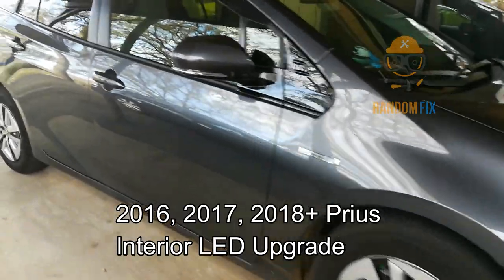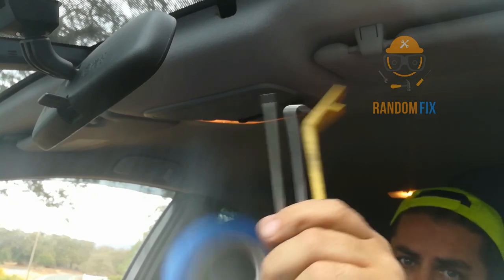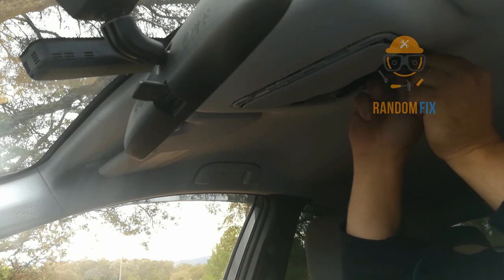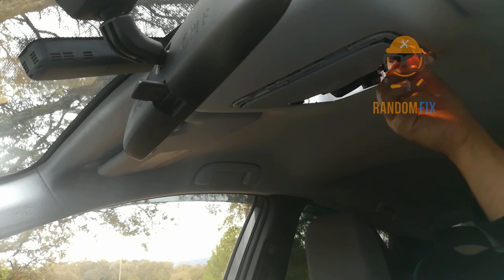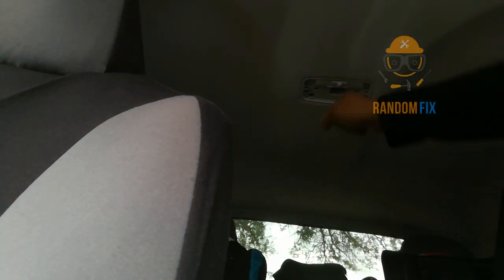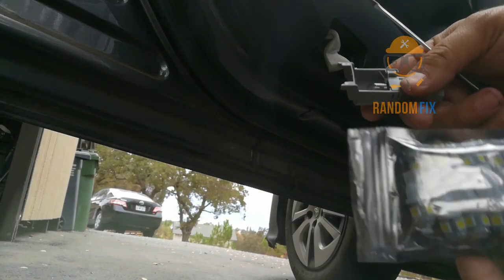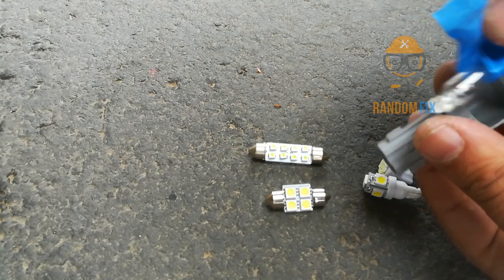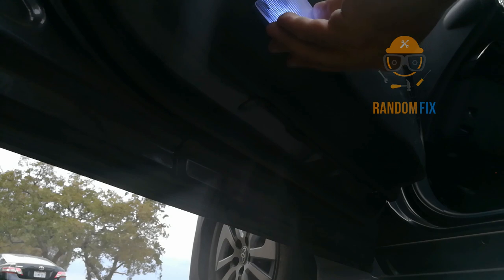▶️ Toyota Prius Interior LED Upgrade Led 2016-2022+ XW50 2016 Prius Led Upgrade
▶️▶️Prius Interior Led Lights can save your battery and bulb connectors▶️▶️ Step-by-Step Directions

▶️Link to 31MM 5050 LED
▶️Link to 42mm 8-SMD
▶️Link wedge light T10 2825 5 White SMD
▶️Link to slime wedge light T10
▶️Link to pry tool for interior

Notes, the vehicle in the video is a 2016 Toyota (4th generation Prius) and all the products used the video are listed below. Please NOTE: If the LED does not light up, simply Rotating it 180 degrees (reverse the polarity) I upgraded to LEDs because it keeps the 12v battery from draining (still drains but a lot slower) and doesn't heat up the same way which can burn the light socket over time.

Useful information about LED
A light-emitting diode (LED) is a two-lead semiconductor light source. It is a p–n junction diode that emits light when activated When a suitable voltage is applied to the leads, electrons are able to recombine with electron holes within the device, releasing energy in the form of photons. This effect is called electroluminescence, and the color of the light (corresponding to the energy of the photon) is determined by the energy band gap of the semiconductor. LEDs are typically small (less than 1 mm2) and integrated optical components may be used to shape the radiation pattern.
Appearing as practical electronic components in 1962, the earliest LEDs emitted low-intensity infrared light.Infrared LEDs are still frequently used as transmitting elements in remote-control circuits, such as those in remote controls for a wide variety of consumer electronics. The first visible-light LEDs were also of low intensity and limited to red. Modern LEDs are available across the visible, ultraviolet, and infrared wavelengths, with very high brightness.
Early LEDs were often used as indicator lamps for electronic devices, replacing small incandescent bulbs. They were soon packaged into numeric readouts in the form of seven-segment displays and were commonly seen in digital clocks. Recent developments have produced LEDs suitable for environmental and task lighting. LEDs have led to new displays and sensors, while their high switching rates are useful in advanced communications technology.
LEDs have many advantages over incandescent light sources, including lower energy consumption, longer lifetime, improved physical robustness, smaller size, and faster switching. Light-emitting diodes are used in applications as diverse as aviation lighting, automotive headlamps, advertising, general lighting, traffic signals, camera flashes, and lighted wallpaper. They are also significantly more energy efficient and, arguably, have fewer environmental concerns linked to their disposal
Unlike a laser, the color of light emitted from an LED is neither coherent nor monochromatic, but the spectrum is narrow with respect to human vision, and for most purposes the light from a simple diode element can be regarded as functionally monochromatic.

Toyota Prius Interior LED Upgrade Led Dome Light + MAP + DOOR  (COMPLETE GUIDE) 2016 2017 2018

-RandomFIX

▶️ Toyota Prius Interior LED Upgrade Led 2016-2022+  2016 Prius Led Upgrade